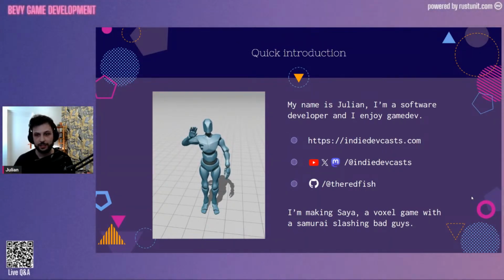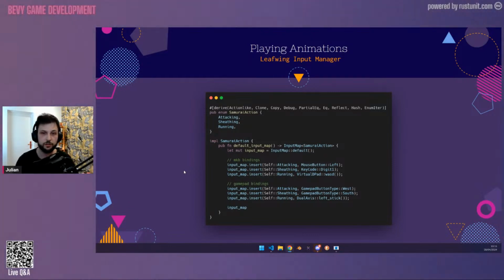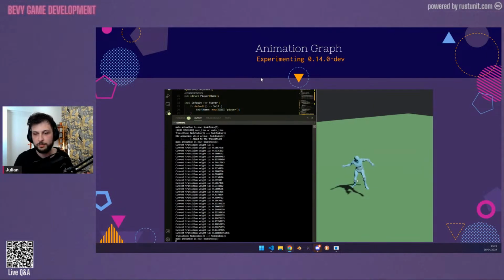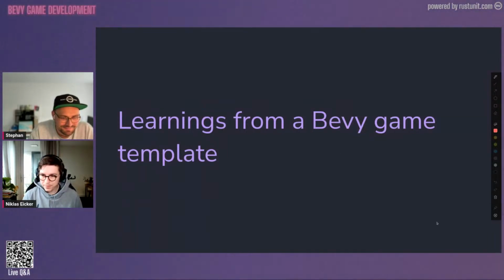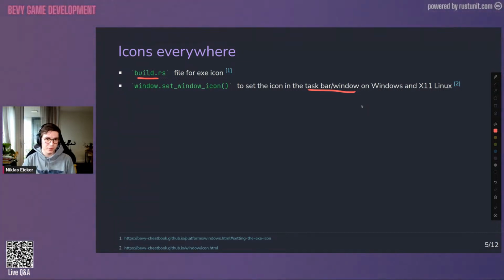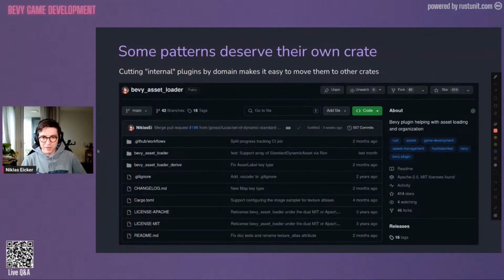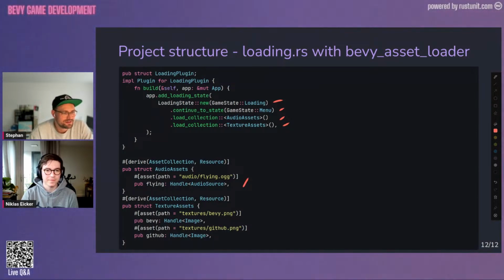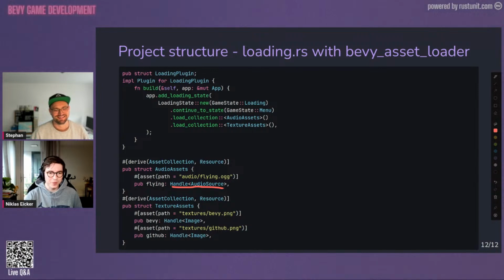Bevy Game Dev Meetup #3 Livestream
Agenda

04:05 Intro / Code of Conduct
06:28 Julian - Animating 3D Characters with Bevy
30:39 Niklas - Learnings from a Bevy game template